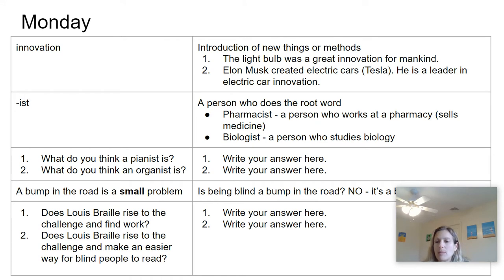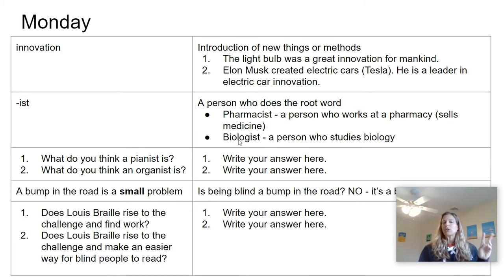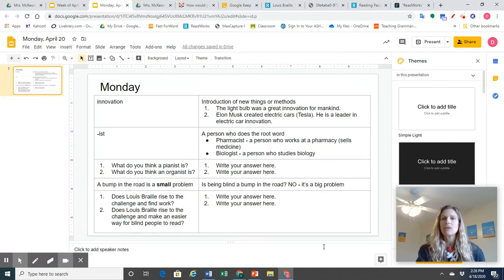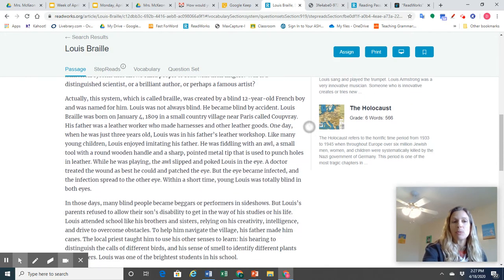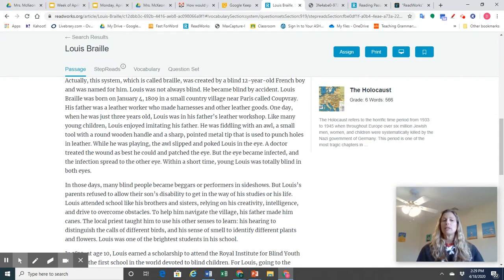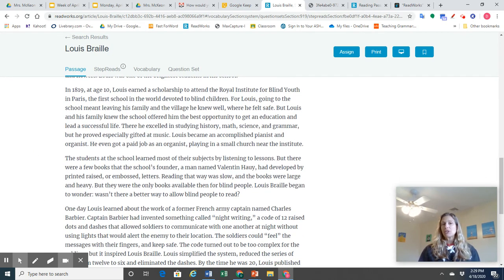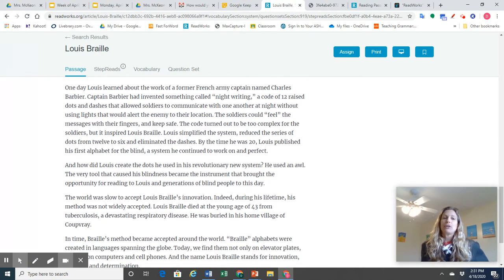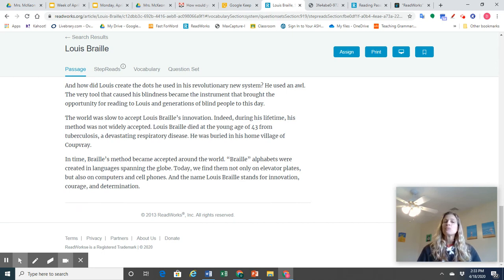Louis Braille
Readworks Louis Braille article read aloud. Review of the suffix -ist, definition of innovation. NOT an example of a "bump in the road." Example of rising to the challenge.